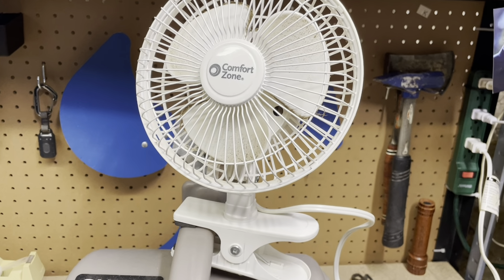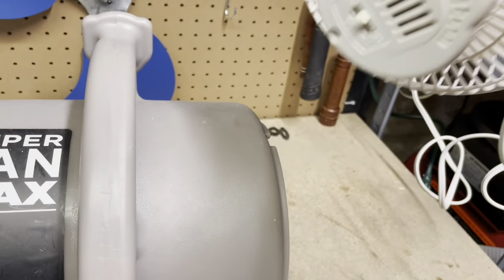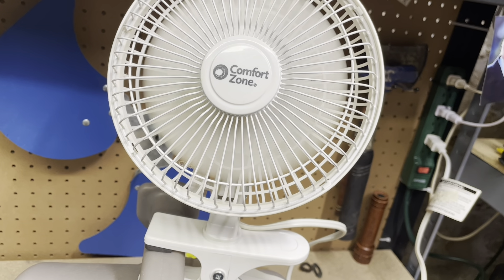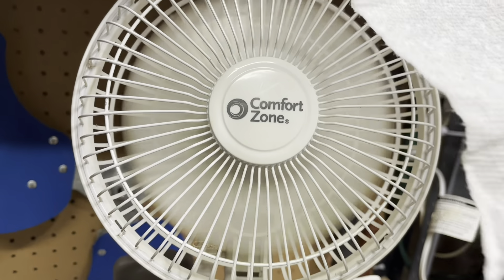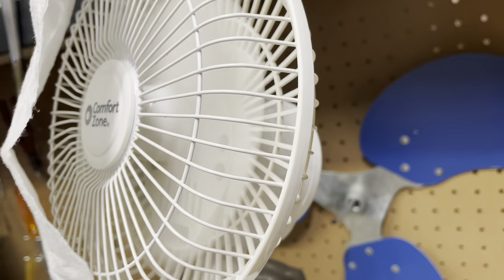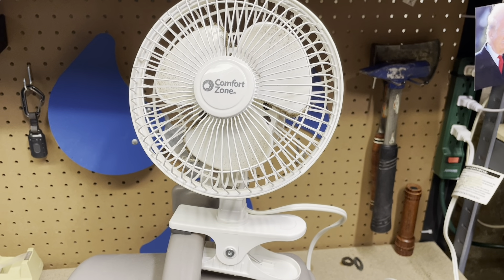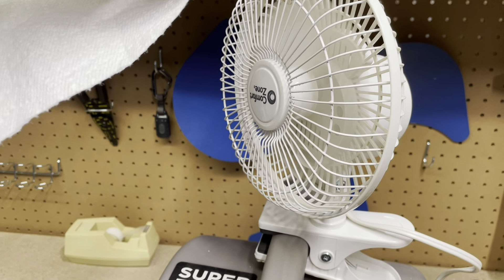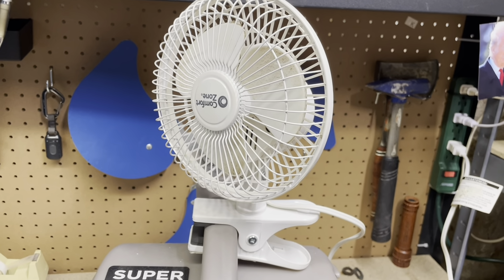Comfort Zone 6” Clip Fan CZ6C